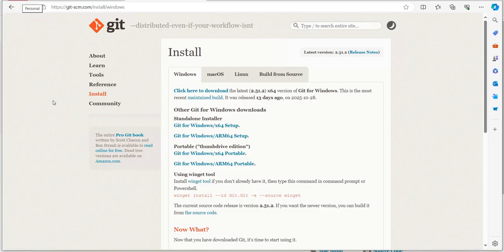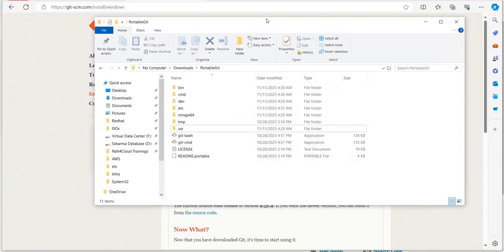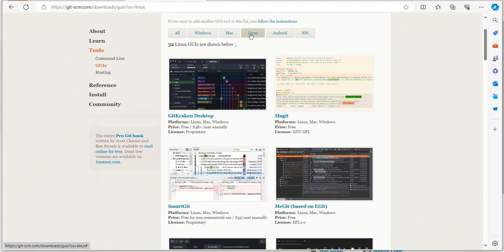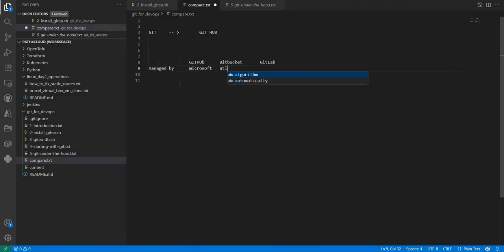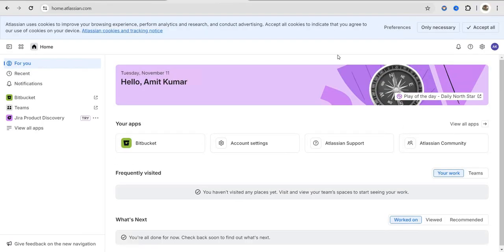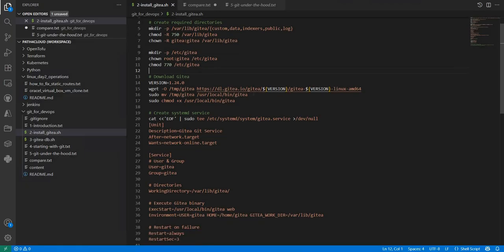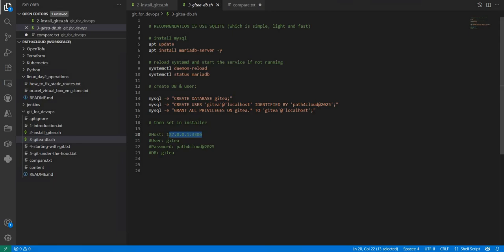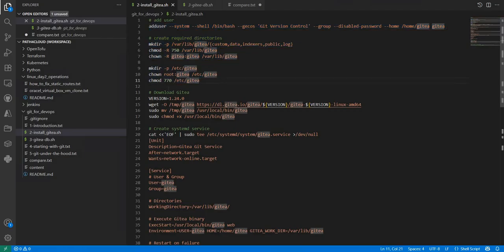How to install GIT and self-hosted Gitea: Your Personal GitHub on a Home Server